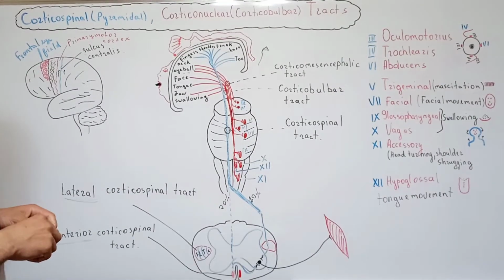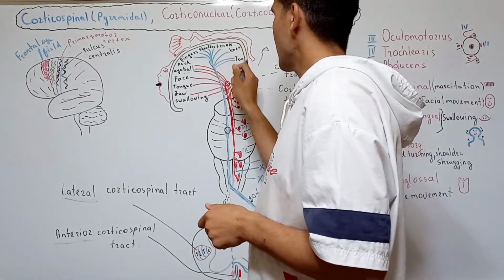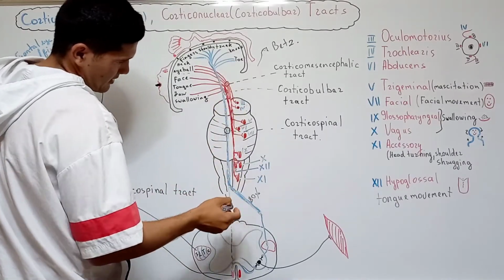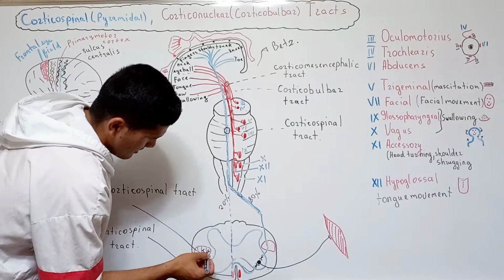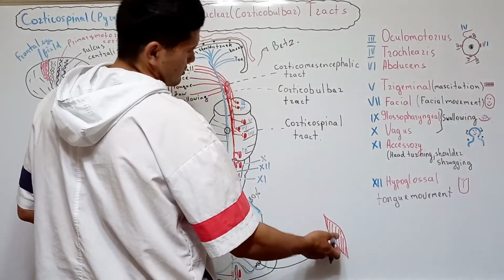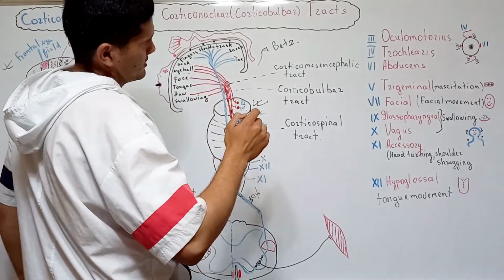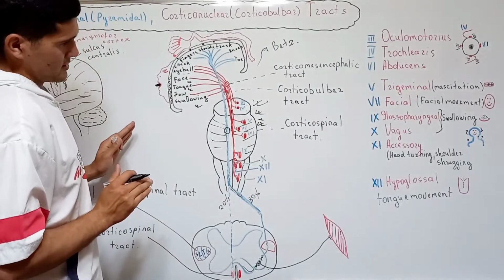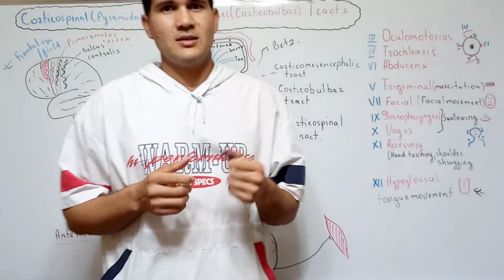CORTICOSPINAL [Pyramidal] | CORTICONUCLEAR [Corticobulbar] TRACTS